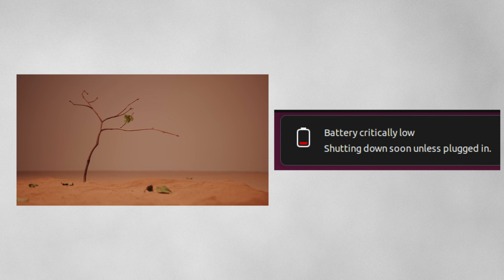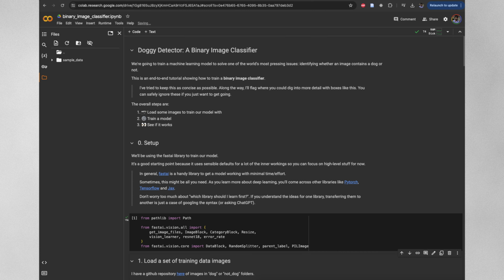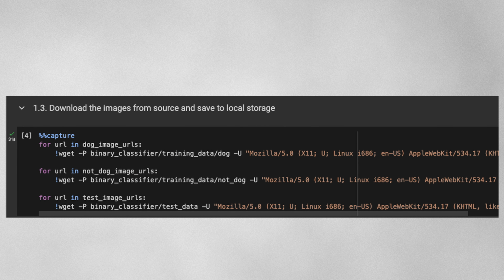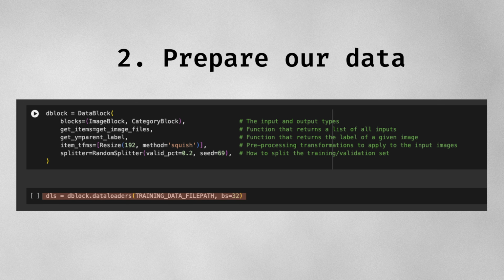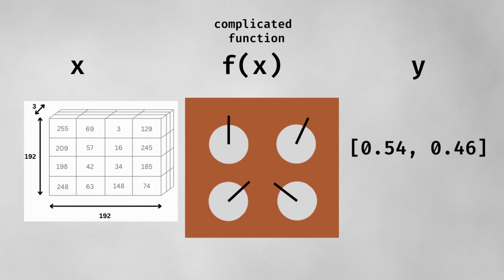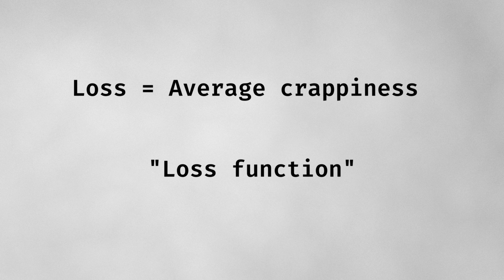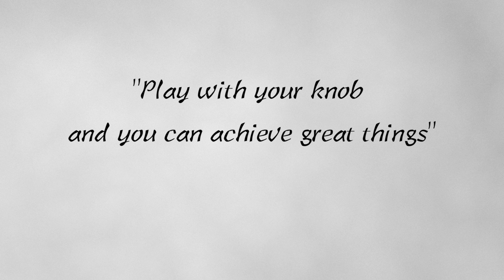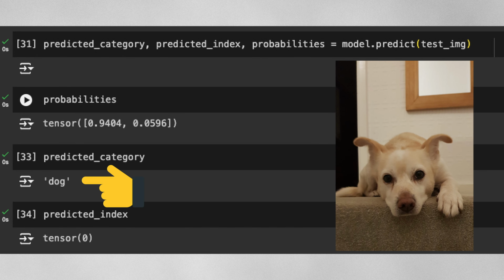Create a Deep Learning Model in 5 Minutes | The Doggy Detector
If you can count, twiddle knobs and have a rudimentary grasp of the English language, you too can create deep learning models!

The full code for this is freely available in this Google Colab notebook:

Save a copy and run it yourself, and you’ll be doing deep learning just like the cool kids.